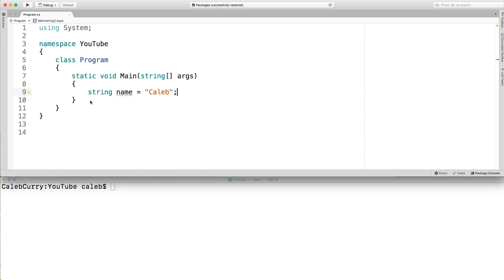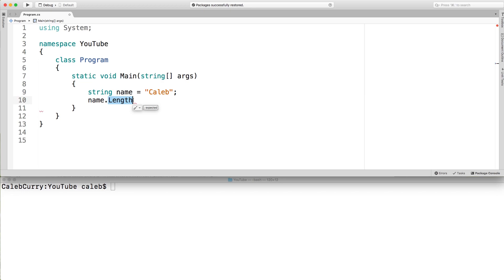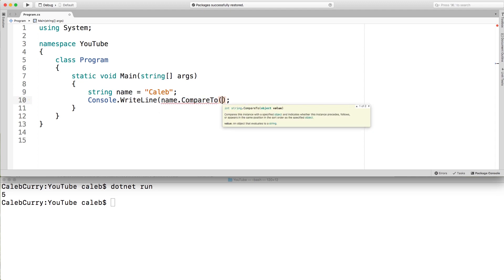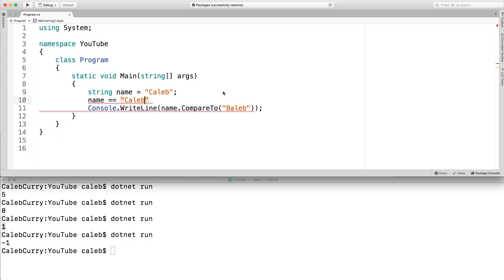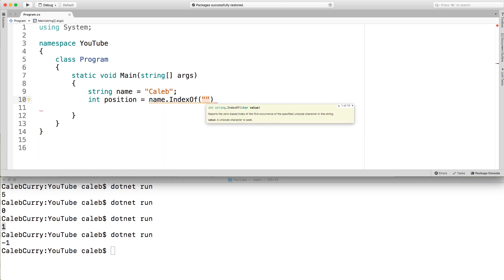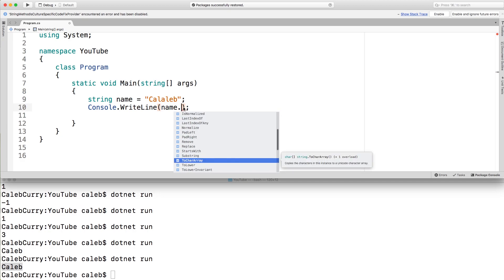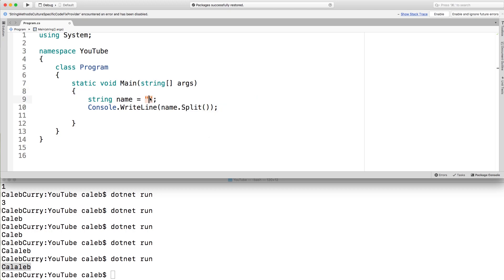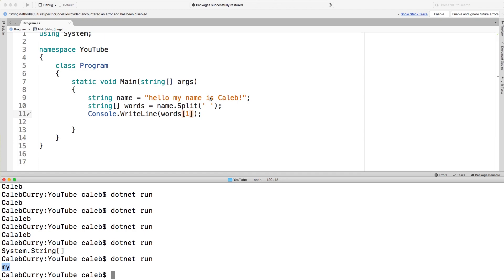C# Programming Tutorial 17 - String Properties and Methods